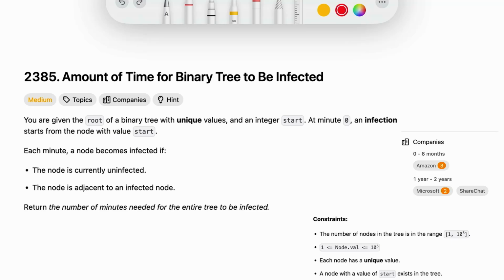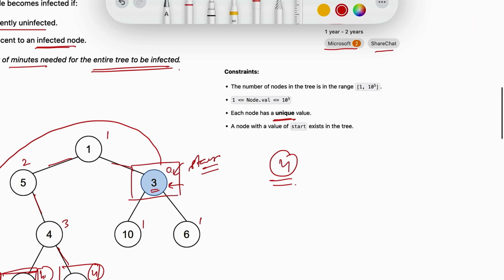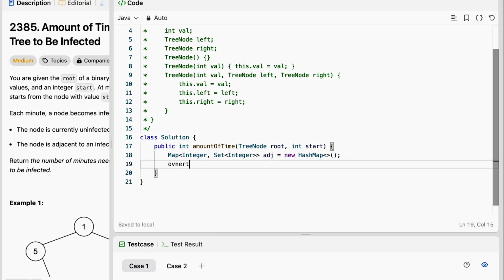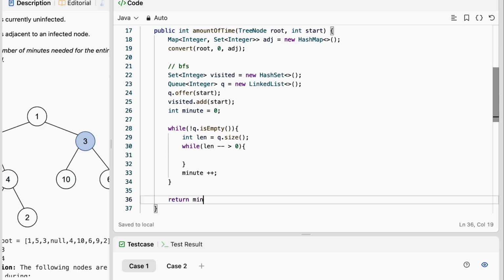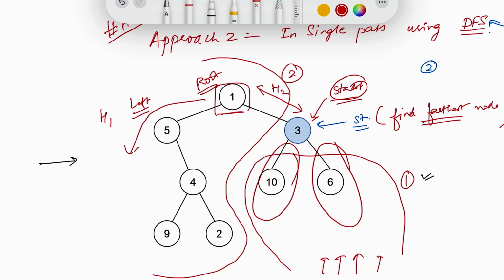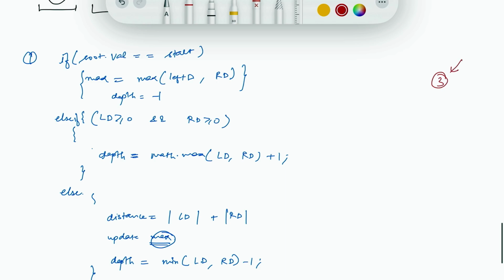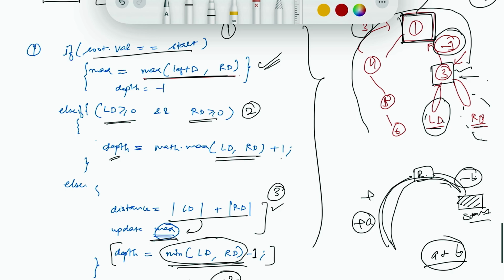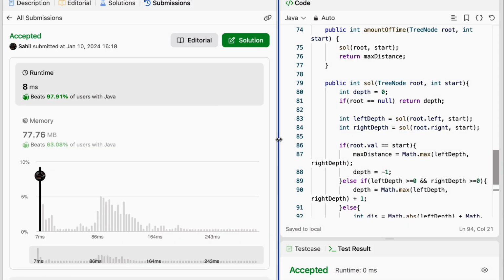Solving LeetCode 2385 Amount of Time for Binary Tree to Be Infected | BFS | DFS | Microsoft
LeetCode problem 2385. Amount of Time for Binary Tree to Be Infected [ 10 Jan 2024 ]

📌 Video Overview:
Dive deep into the solution for the LeetCode challenge titled '2385. Amount of Time for Binary Tree to Be Infected'. Whether you're kickstarting your coding journey or aiming for roles at tech giants like Facebook, Amazon, Apple, Netflix, or Google, this tutorial is tailored for you. We'll break down the problem step-by-step, ensuring clarity and understanding.

🌟 Key Highlights:

Intuitive explanation for both novice and intermediate coders.

📌 Chapters:
00:00 Problem Statement
02:03 Approach 1 [ BFS ]
05:01 Preparing adj list
06:01 Dry Run BFS
09:32 Code - BFS
16:15 Approach 2 - DFS
30:00 Code - DFS - Single Pass

LeetCode Problem Statement:

You are given the root of a binary tree with unique values, and an integer start. At minute 0, an infection starts from the node with value start.

Each minute, a node becomes infected if:

The node is currently uninfected.
The node is adjacent to an infected node.
Return the number of minutes needed for the entire tree to be infected.